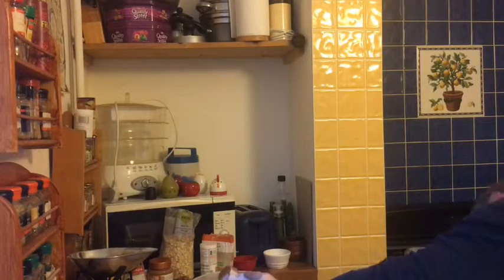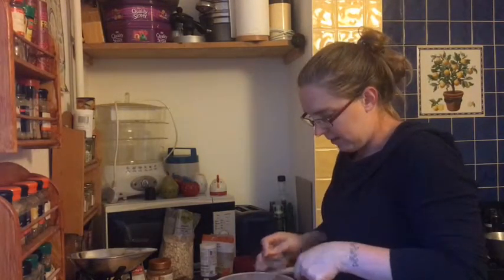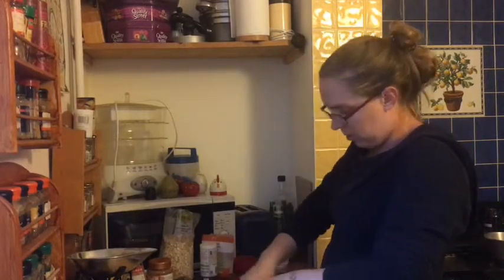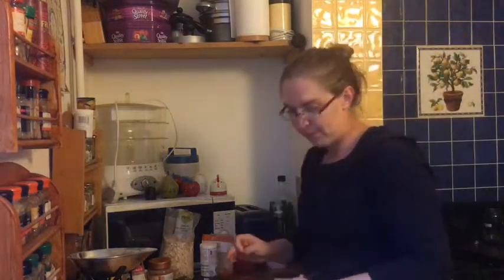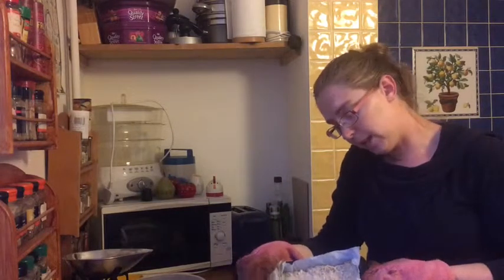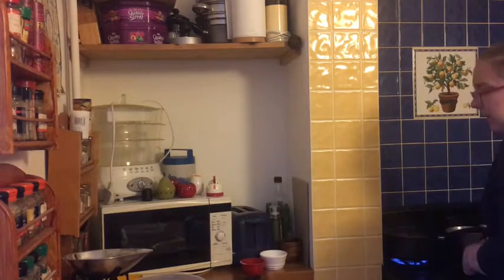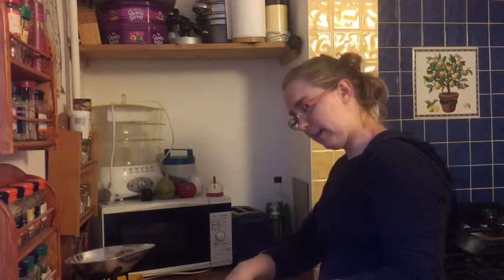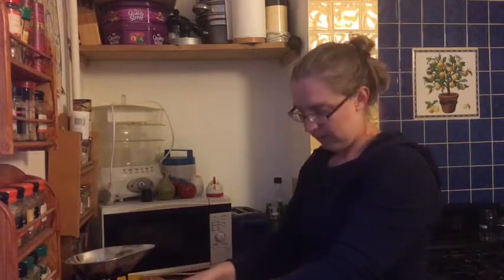Strawberry Crumble Bars